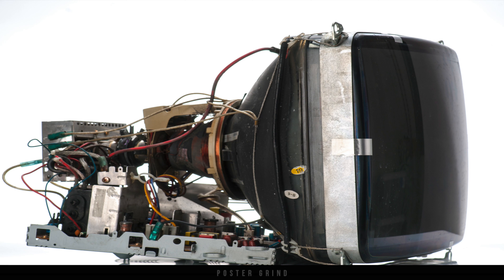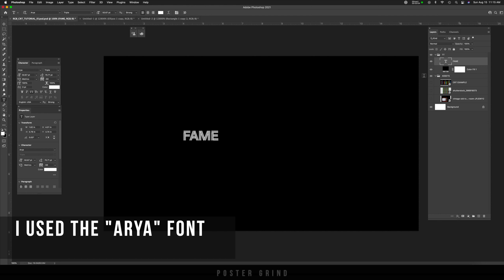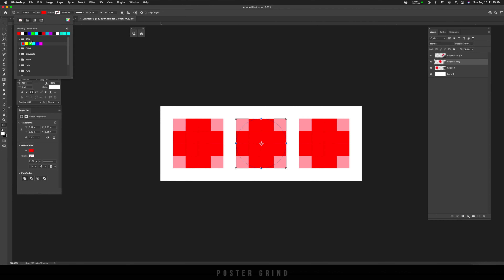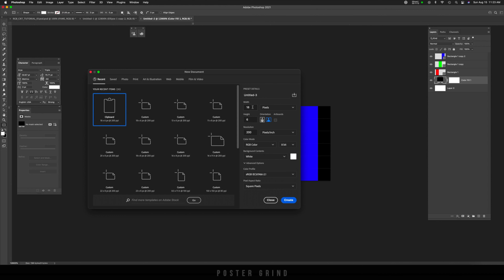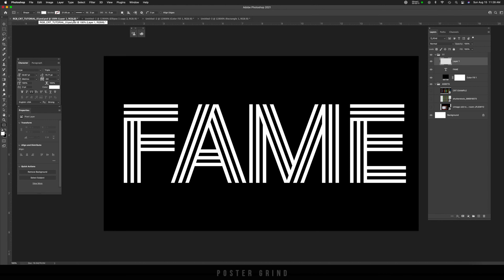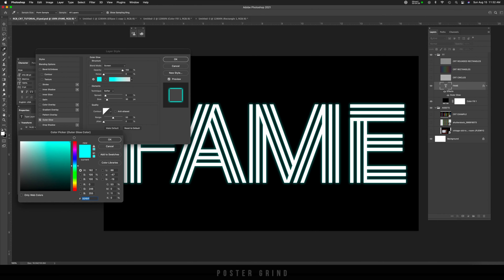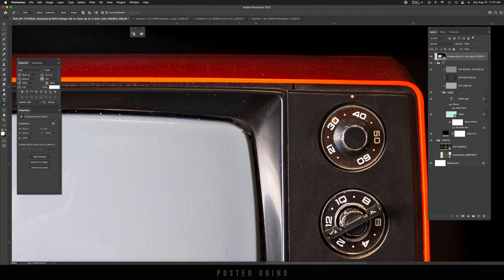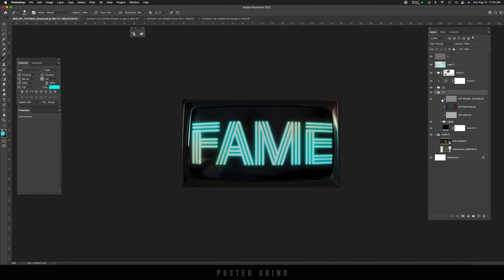Photoshop CRT Retro TV Logo Technique for Type and Vector Objects | Pattern Fill Tool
This beginner to intermediate Photoshop tutorial shows you how to create a retro CRT logo technique for type and vector objects.  We cover typography, pattern creation, warp,  masking, and coloring.

Envato Assets Used:
1. vintage-old-tv-close-up-in-a-dark-room-JPJGWY2